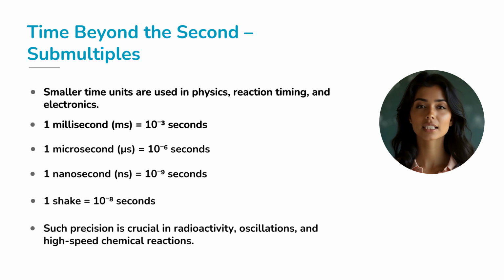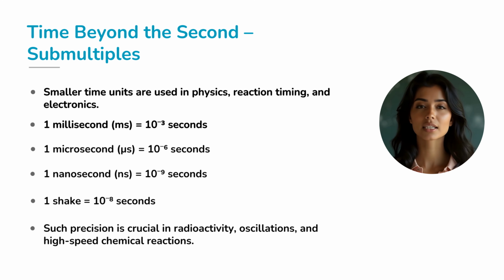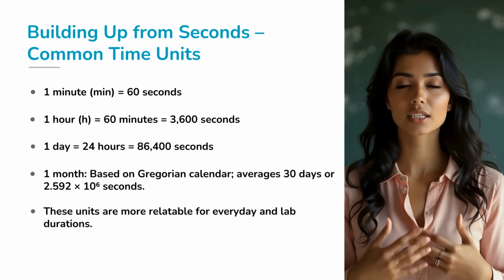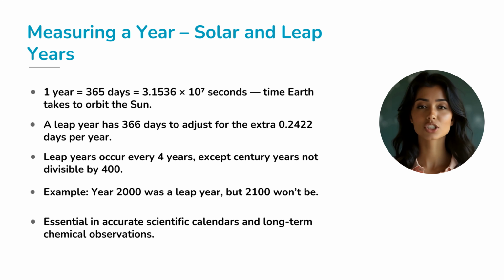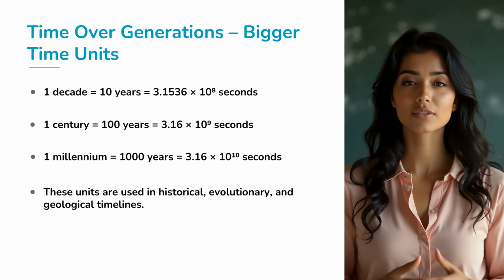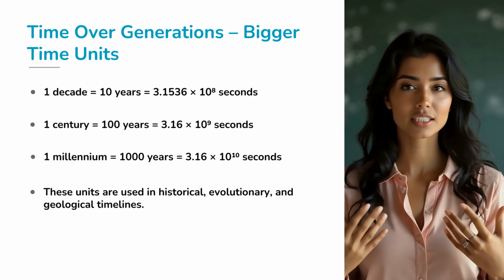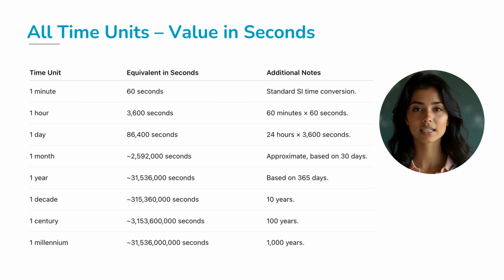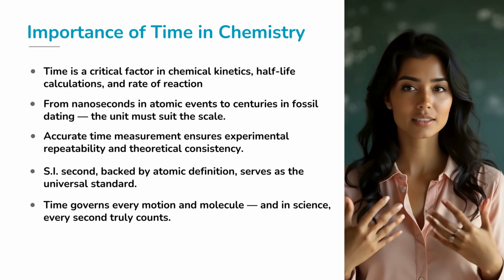The Second : SI Units of Time | Class 9 Physics | Chapter - Measurements and Experimentation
In this video, we explain the second — the SI base unit of time — and how its definition has evolved from astronomical observations to high-precision atomic clocks. Learn why the second is fundamental to all measurements in physics, engineering, and technology.

📚 What You’ll Learn:

The second — SI base unit of time

Historical definition using Earth's rotation

Modern definition using Cesium-133 atomic clock

Importance of time measurement in science & technology

Applications in GPS, communication, and experiments

✅ Previous: Unit of Mass
✅ Next: Examples of Derived Units